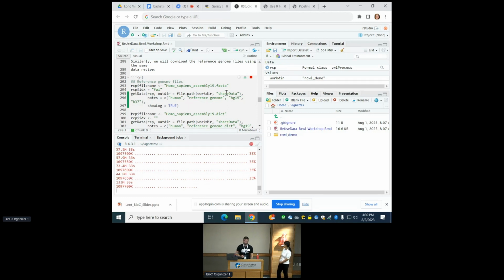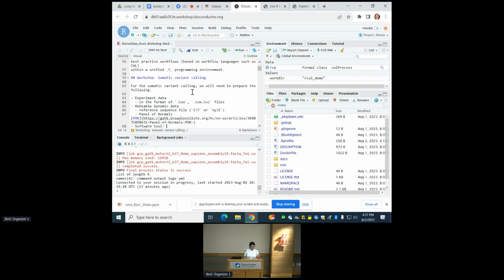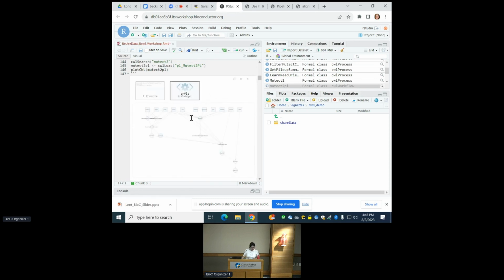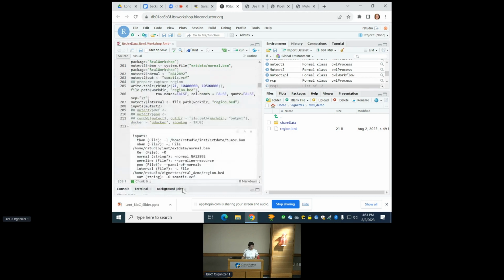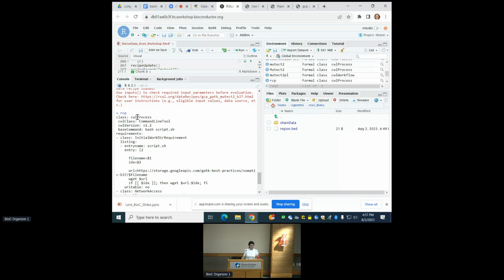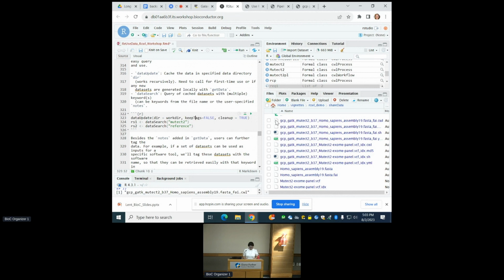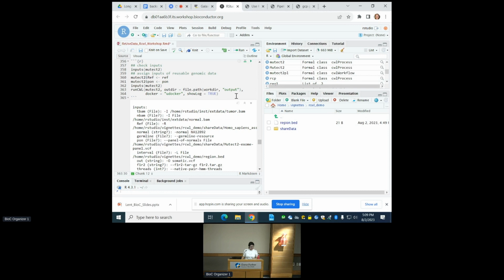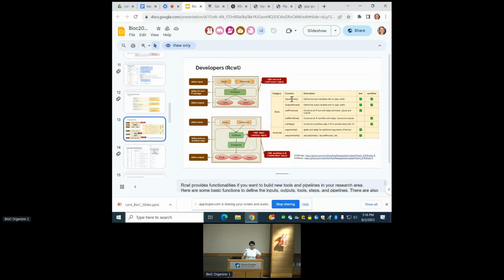Package demo: Use R to Create and Execute Reproducible CWL Workflows for Genomic Research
Use R to Create and Execute Reproducible CWL Workflows for Genomic Research

The bioinformatics community increasingly relies on ‘workflow’ frameworks to manage the analysis of large and complex biomedical data. One solution facilitating portable, reproducible and scalable workflows across platforms is the Common Workflow Language (CWL), which has been widely adopted by the community, including large biomedical projects such as The Cancer Genome Atlas and Galaxy, and cloud computing platforms, such as the Cancer Genomics Cloud (CGC) and CAVATICA. However, as a domain-specific language, the implementation of CWL requires a level of expertise that is often beyond the capabilities of genomic researchers and even skilled data scientists. In addition, the impact of CWL pipelines is weakened by poor integration with downstream statistical analysis tools such as R and Bioconductor. Here, we introduce a Bioconductor toolchain for use and development of reproducible, workflow-based bioinformatics pipelines using Rcwl and RcwlPipelines. Rcwl provides a familiar R interface to, and expands the scope of, CWL. It facilitates users to convert command-line based tools, R packages and functions into workflow-based tool recipes in R, and connect them into reproducible analysis pipelines that are ready to be evaluated and submitted within the R environment. RcwlPipelines manages more than 200 pre-built tool and pipeline recipes for commonly used bioinformatics tools, such as BWA and STAR. These recipes are easily queried, used and customized by researchers to fit their own analysis needs. This workshop will demonstrate the use of these tools in the application of RNA-seq data analysis.